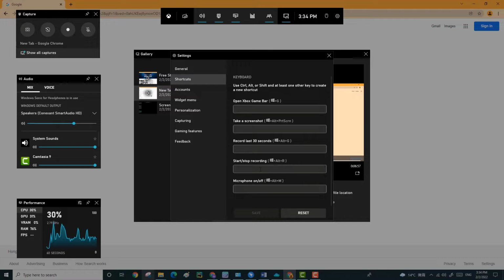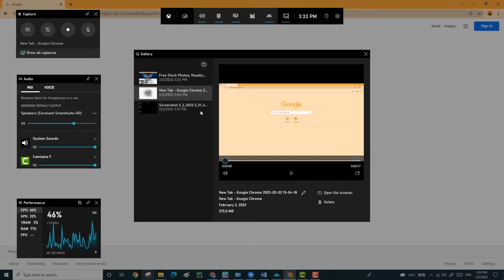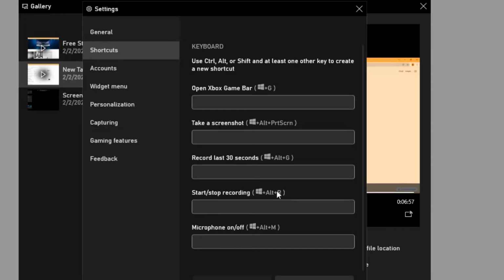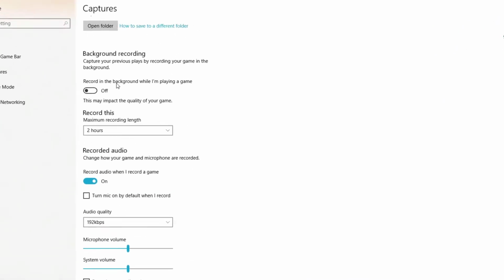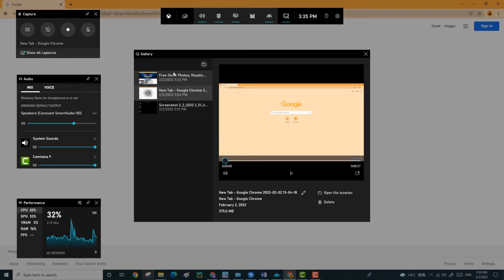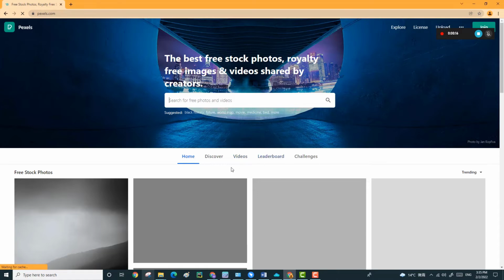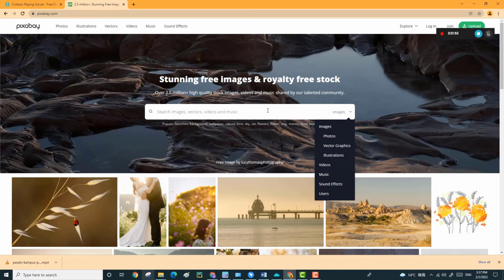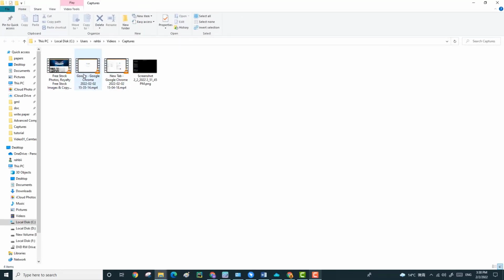How to record screen on windows 10 without any app , how to record a video or take screenshot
Record your PC screen on windows 10 without downloading any software.

Use an already available app on your PC as a part of Windows 10 applications.
Search on the windows bar about Xbox Game Bar and use it to take a screenshot or record a video for your screen entirely free.
This video introduces a tutorial to record your PC screen step by step.
As an example, I recorded a useful video that can be uploaded on YouTube or shared on social media. I introduce two large websites for photos and videos stocks where we can download thousands of photos, videos, music, or sound effects for free, then we can use them to make our videos and upload videos on YouTube, Twitter, or Instagram without any copywrite issue.

 IT Core channel is a startup channel for discovering and mastering information technologies, programming, graphical design, deep learning specialization, and digital marketing.